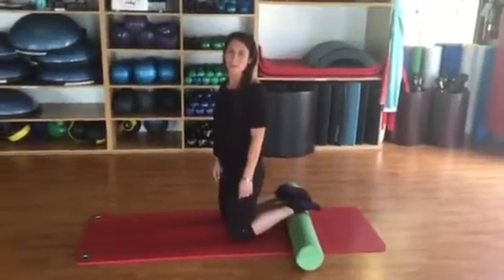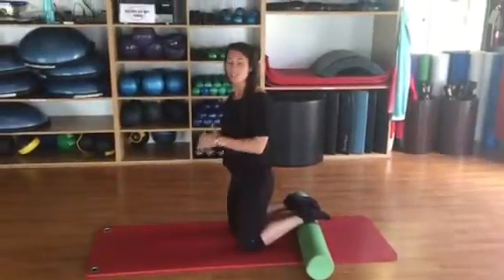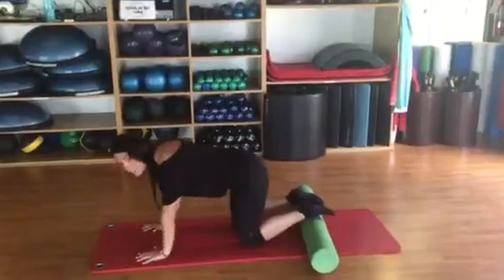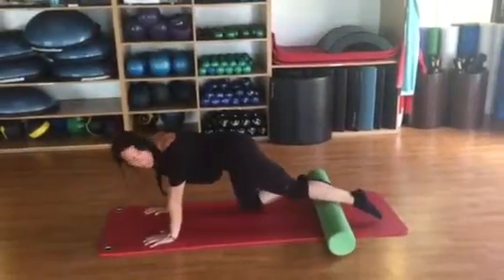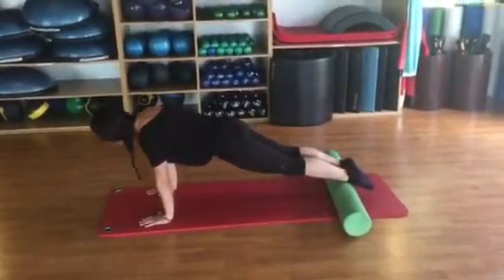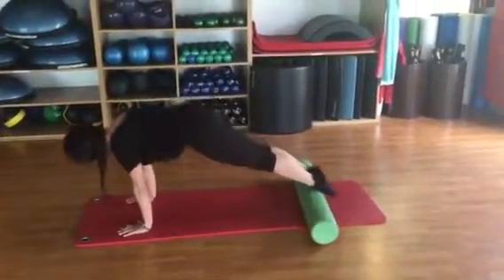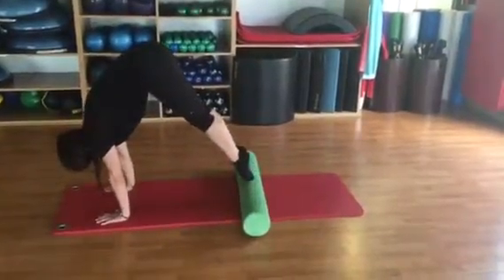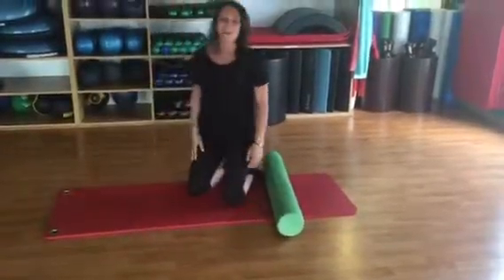Plank with Foam Roller - Pilates Matwork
Lauren teaches a plank combined with a pike on the foam roller. You can do this exercise anywhere that has a flat surface. It is great for shoulder stability and core work, especially the low abdominal muscles.